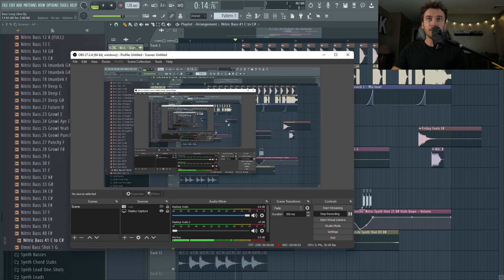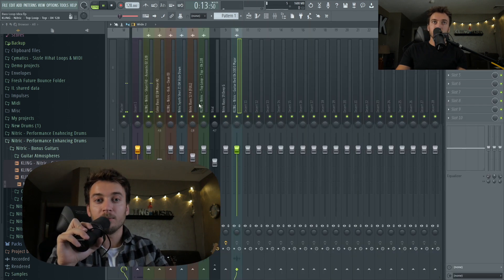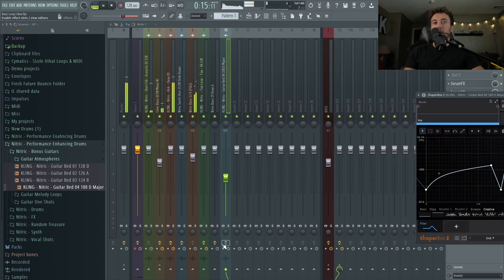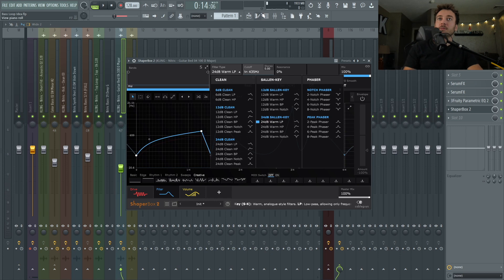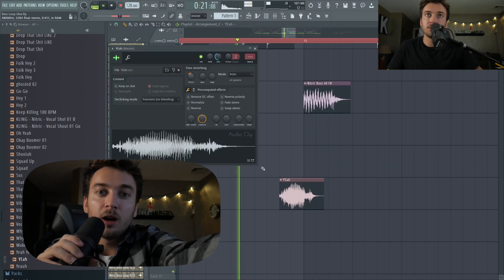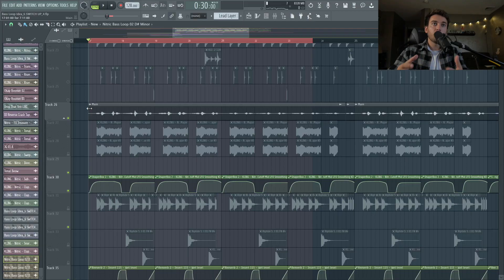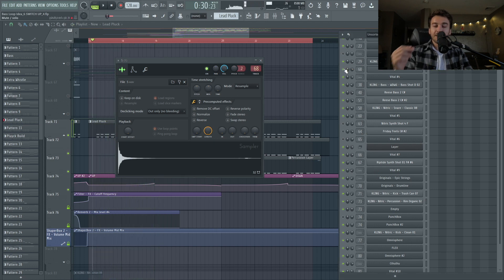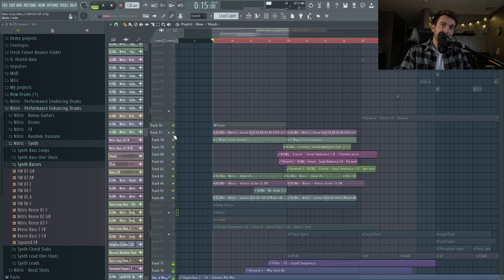STMPD STYLE DROP FROM SCRATCH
My first attempt at a Seth hills style bass house song. It has a few elements of his music, mixed with Julian Jordan as well. This was the most energetic song I've made in a long time, I'll be doing more of these in the future.

Timestamps
00:00 Preview
00:10 Start of drop
01:22 Finding the bass sound
01:42 Gutiar loop/Experimenting with shaper box
03:07 Reverb Sweep Trick
03:21 Lost in the sauce
03:33 Contemplating the sweep synth
04:02 Experimenting with shaper box (got hype for second)
05:12 Layering  synth shot samples
05:47 Shaperbox filter tweaking
06:25 More synth sample layering
06:57 Kick click on bass midi
07:15 Bass Stab Layer
07:24 Ear Candy Vocal Shots (like Seth hills)
07:55 White Noise Impact Trick
08:07 FINAL OVERVIEW START
08:30 BROOKS Style ideas I tried
08:46 Little drop demo
09:00 Synth stabs
09:10 Drums overview
09:20 Sweeping Synth BOUNCED to audio
09:45 Bass Line Layers
10:00 Tonal Pluck Lead
10:41 Layering with a metal pot sample
11:23 Synth Lead layer
11:46 Percussion Layer
12:03 Ear Candies
12:20 How I add ear candy
12:58 Build-Up overview
12:35 Outro
14:10 FULL PLAY-BACK